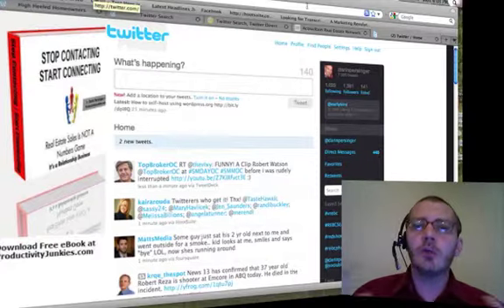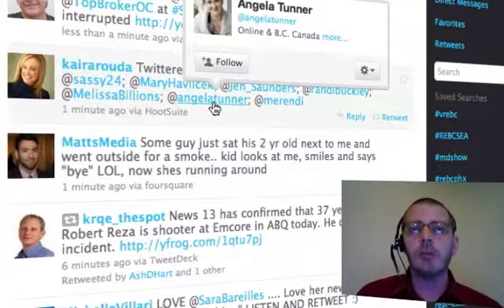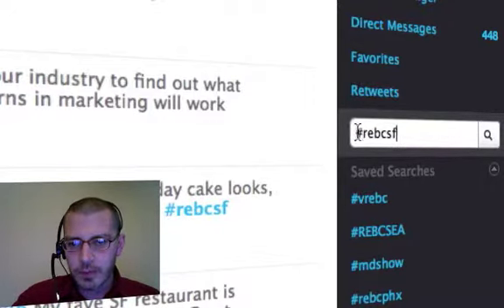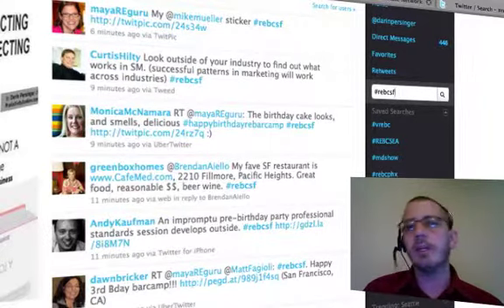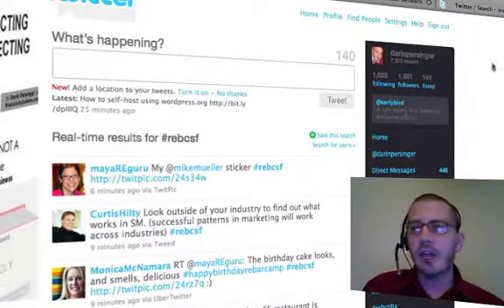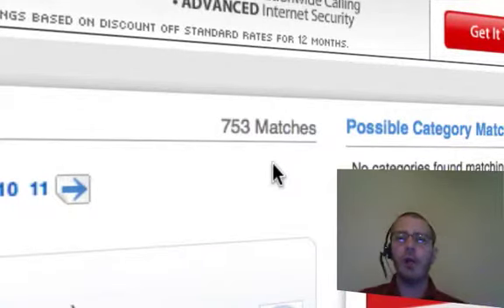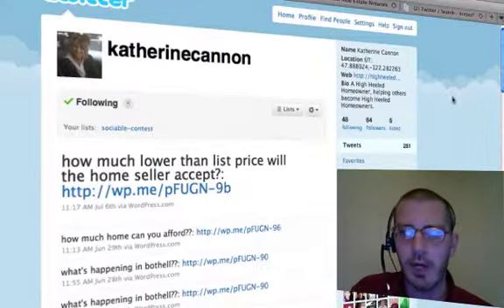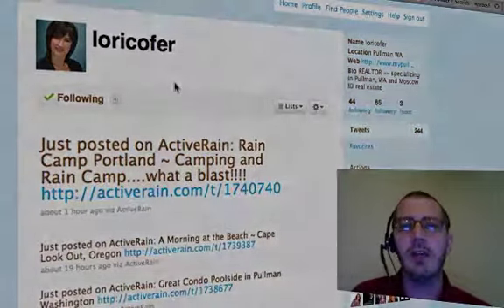How To Find Real Estate Agent Recruits On Twitter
Using Twitter to find real estate agents that you want to recruit to our brokerage or work with in lending and title